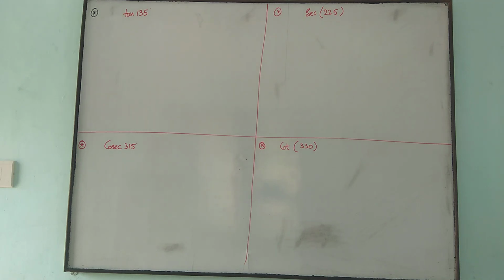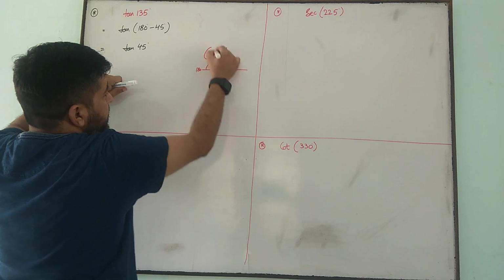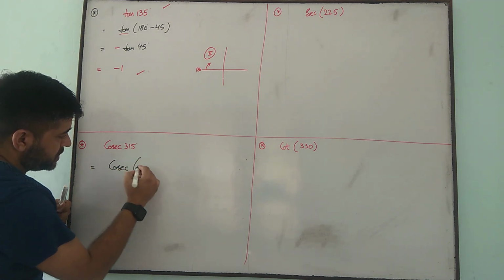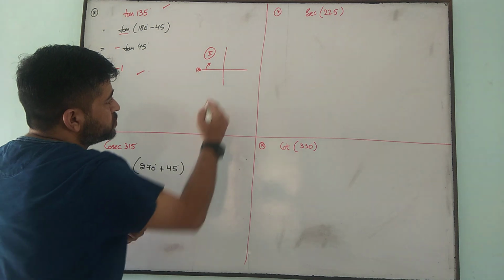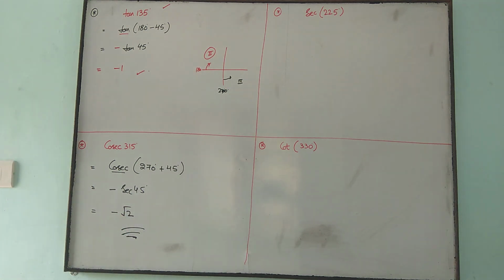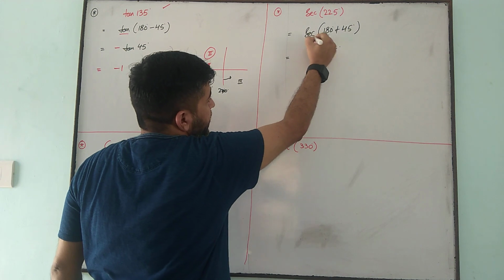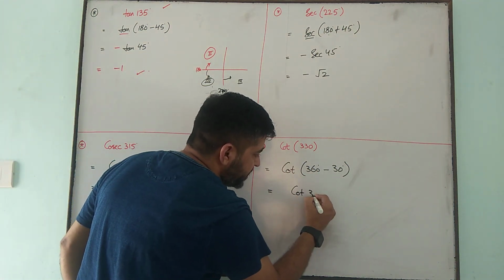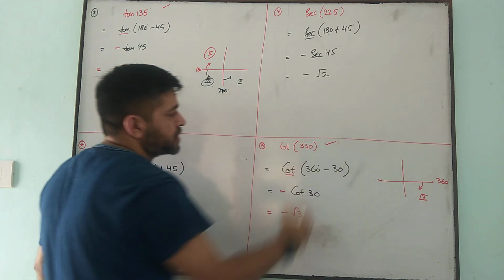STRAIGHT LINES Lecture 5 2